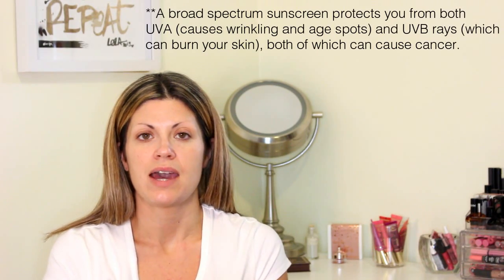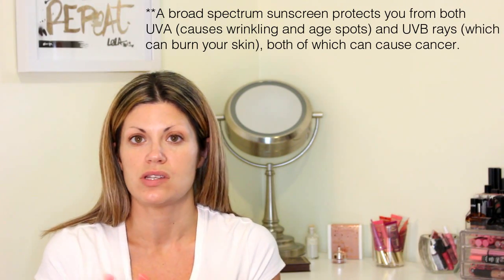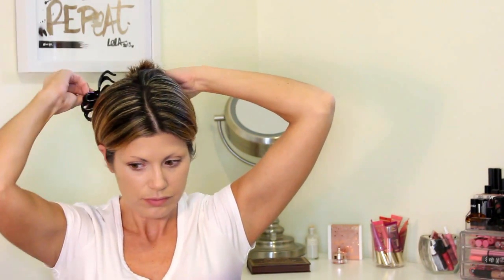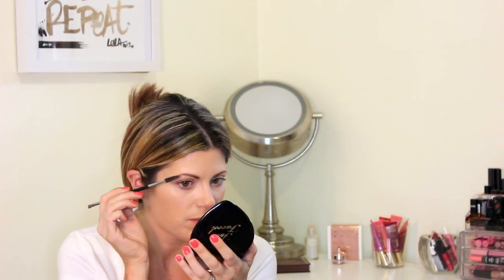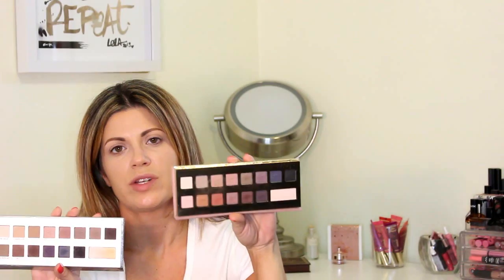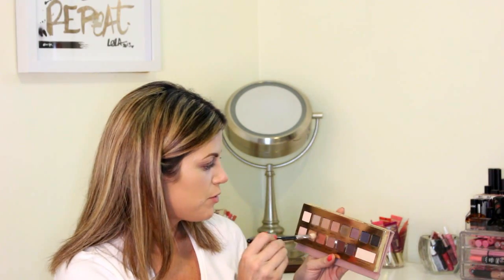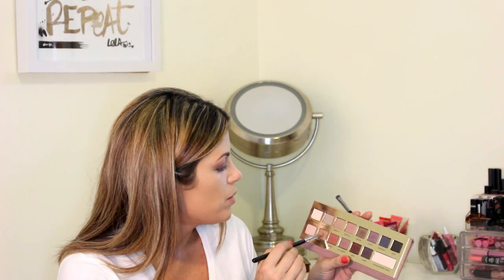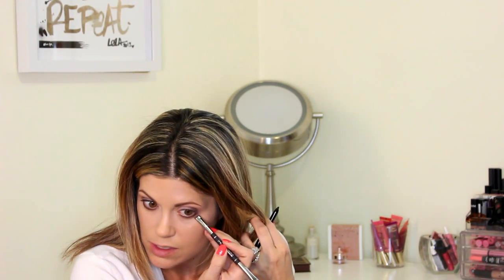It Cosmetics VoteItGirl Contest | Your Most Beautiful You Tutorial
VoteItGirl by Liking and/or sharing this video and be sure to tag VoteItGirl - a thumbs up helps me out so much too :)

Products Used:
It Cosmetics No. 50 Serum Collagen Veil Anti-Aging Primer
It Cosmetics Your Skin But Better CC+ Full Coverage Cream (w/Morphe G6 brush)
Shashbox Photo Finish Primer Water
L’Oreal Infallible Pro Matte foundation in 105 Natural Beige (w/Morphe G6 brush)
It Cosmetics Bye Bye Under Eye in Neutral Medium
Maybelline Super Stay Better Skin concealer in light
It Cosmetics Celebration Foundation Illumination in Medium w/It Cosmetics Heavenly Luxe Wand Ball Powder #8 brush
Bodyography Essentials Trio w/Bodyography dual ended spoolie brush
It Cosmetics YBBB Universal Eyebrow pencil in Universal Taupe
MAC Painterly Paint Pot  w/Sephora multi-tasker concealer brush
It Cosmetics Naturally Pretty palette and Naturally Pretty Celebration palette
Brushes Used: MAC 247 flat shader brush, Luxie 205 brush, It Cosmetics No-Tug Dual Ended brush, MAC 221, Morphe M433
It Cosmetics No Tug Waterproof Gel Eyeliner
Smashbox Contour Palette w/Nars Ita brush
It Cosmetics Live Love Laugh Vitality Face Disk w/Kat Von D dual-ended contour brush, Tarte blush brush and Morphe M501
It Cosmetics Hello Lashes and Tightline Full Lash Length 3 in 1  mascara
Tarte
NYX Lipliner in Natural
It Cosmetics Vitality Lip Flush in Je Ne Sais Quoi

Social Media - I'm addicted to Snapchat!!

xoxo
Steph